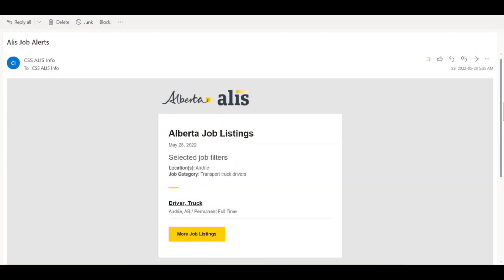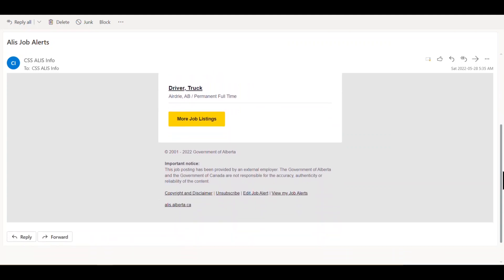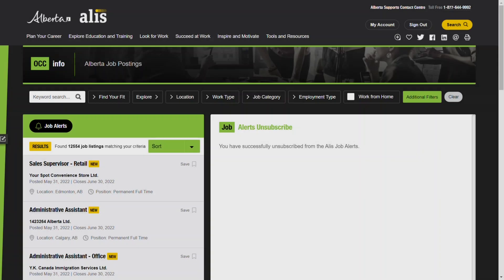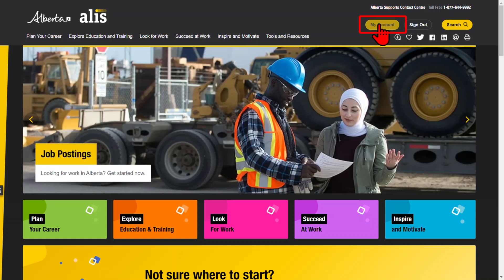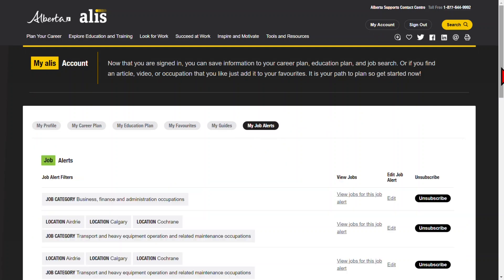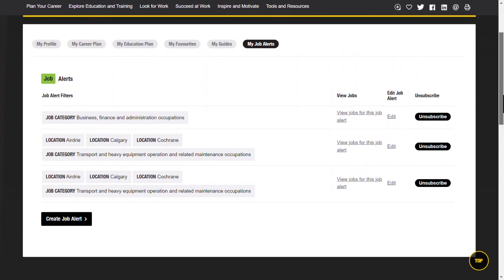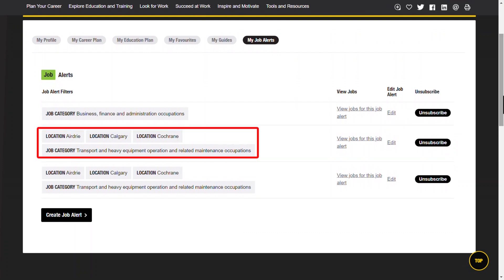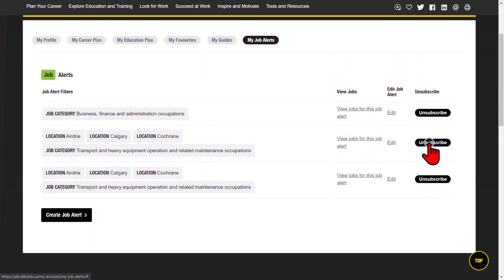Alis Training - How to unsubscribe from job alerts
Learn how to unsubscribe from job alerts via the job alert email or through My Job Alerts in your alis account.